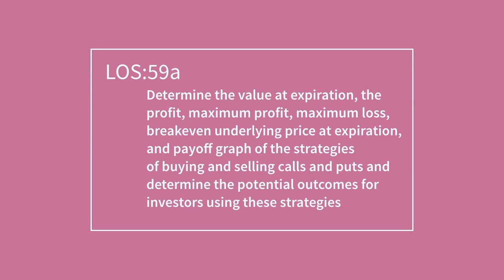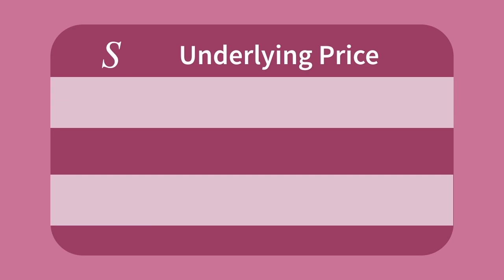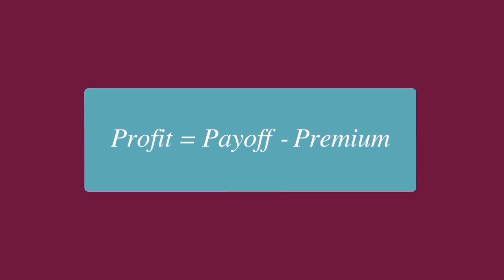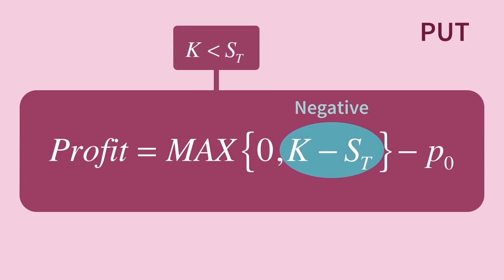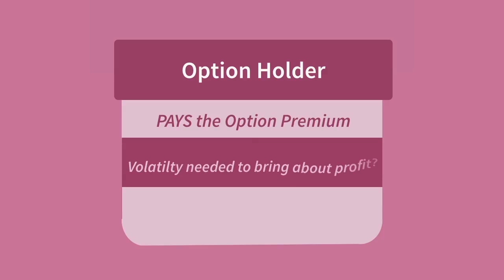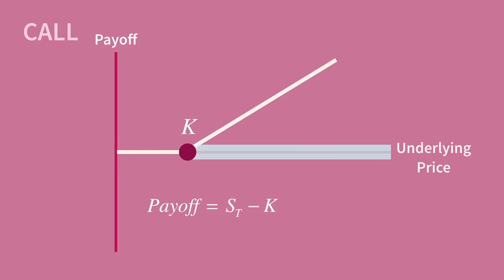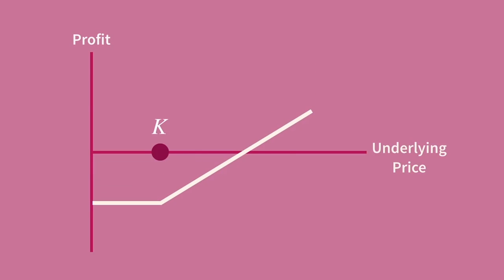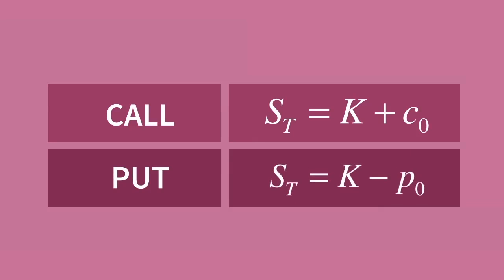CFA Level 1 2015 Options in Risk Management Part 1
This lecture covers the first part of Options in Risk Management